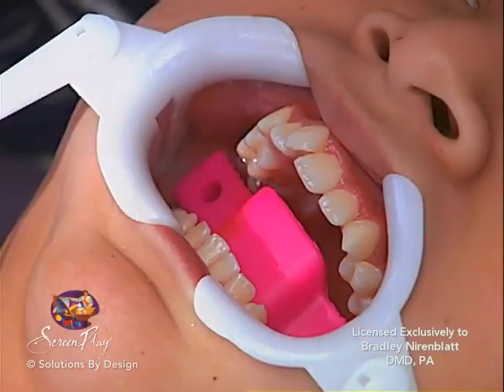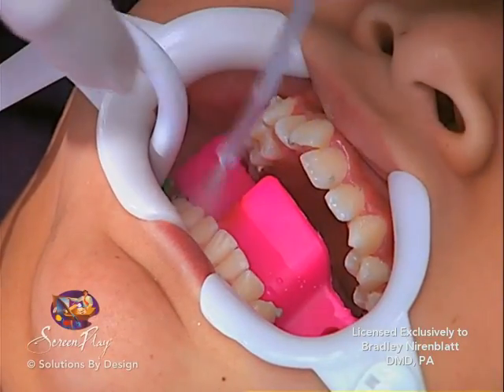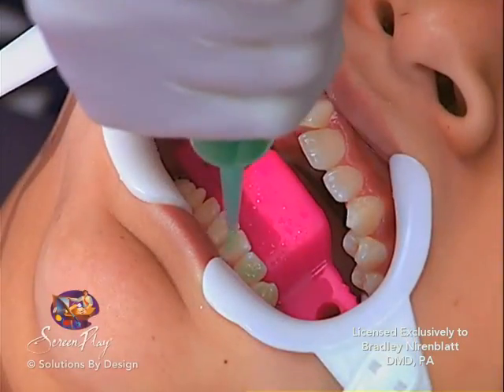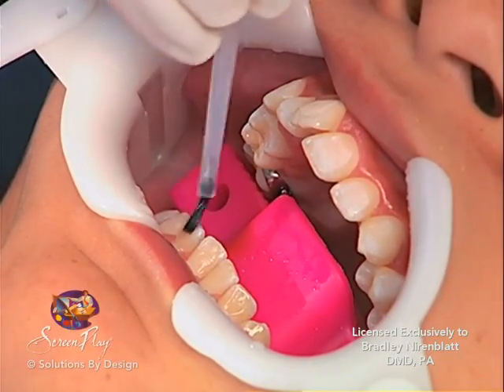Getting Braces On: Nirenblatt Orthodontics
Getting Braces On: This video is a nice overview of the getting braces on process.

PLEASE CLICK THUMBS UP or LEAVE A COMMENT to help others learn about getting braces or Invisalign!

To ask Dr. Nirenblatt a question, leave it in the comments below. We are here to help!